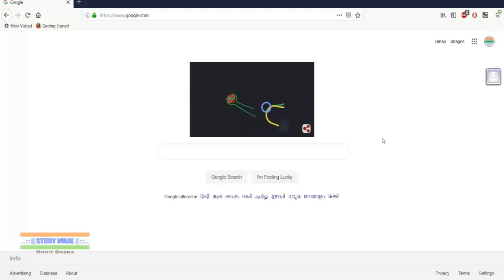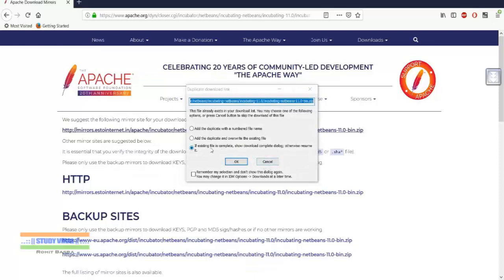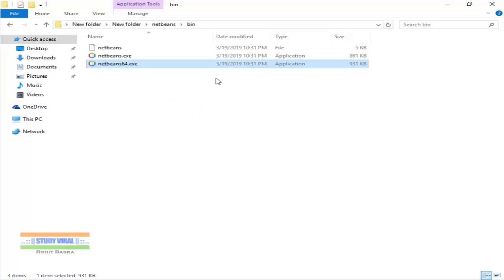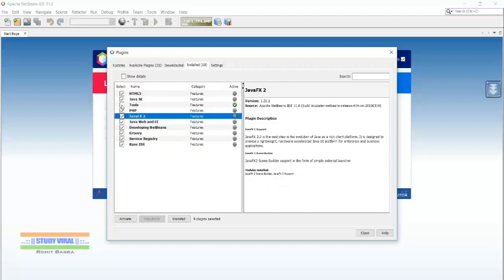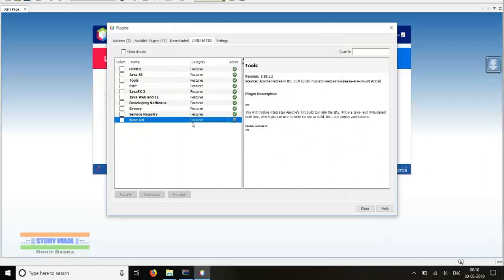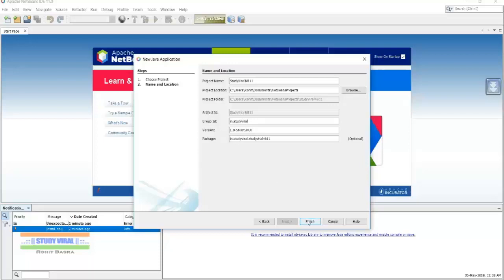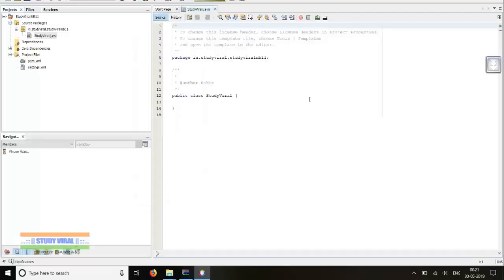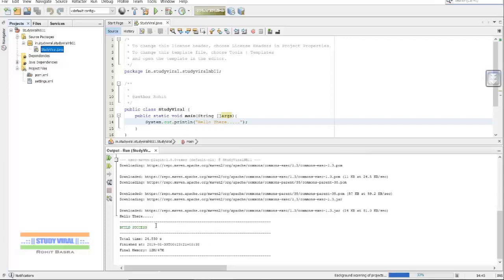How to Install NetBeans 11 IDE on Windows 10 - Study Viral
How to Install NetBeans 11 IDE on Windows 10.